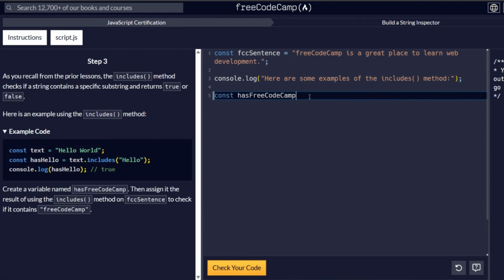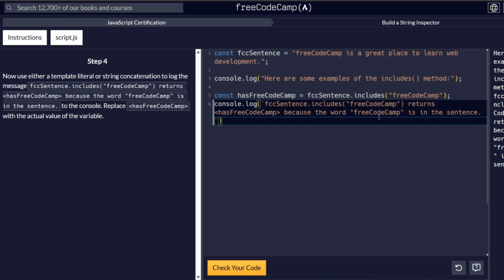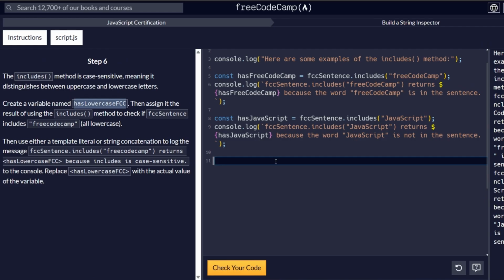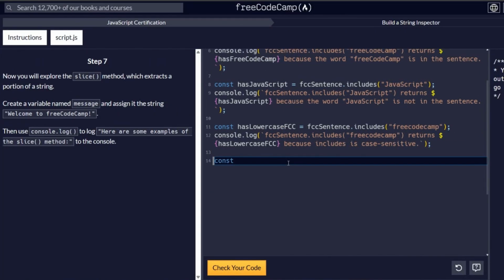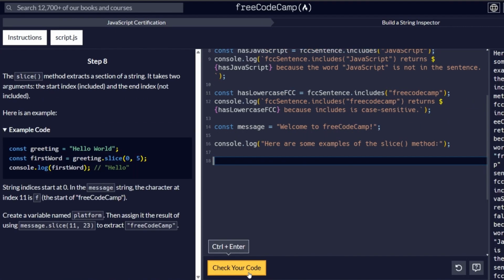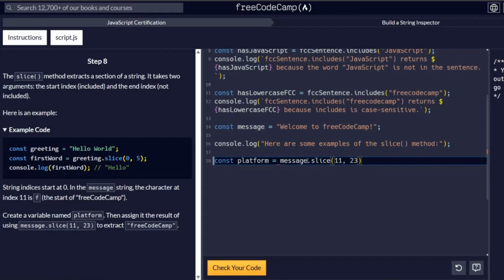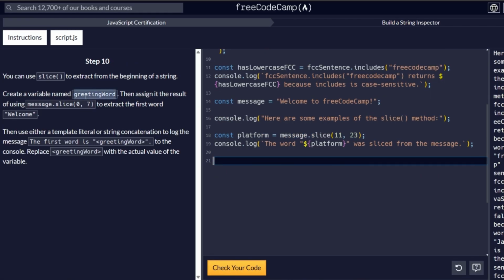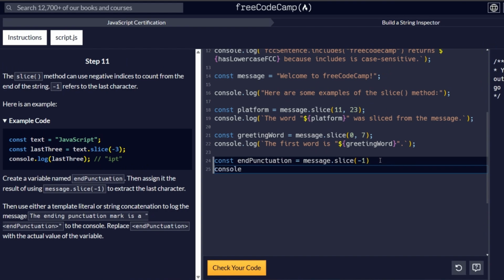Build a String Inspector - FFC JavaScript Course